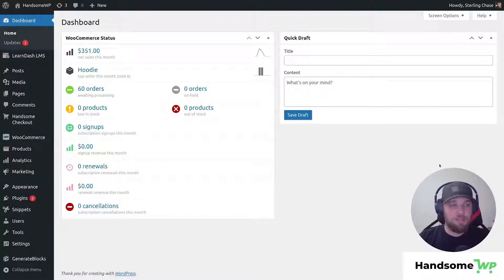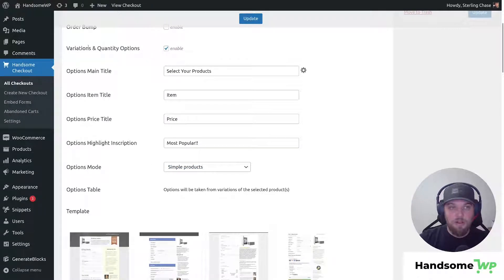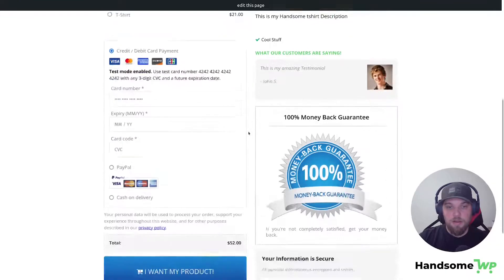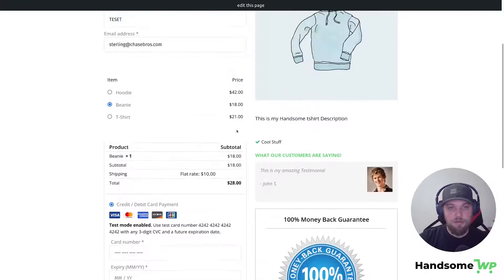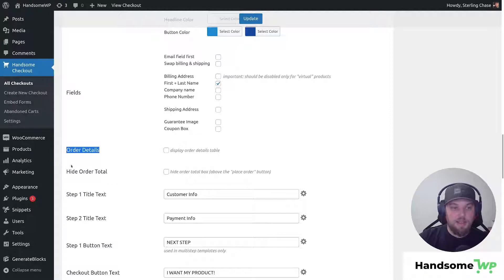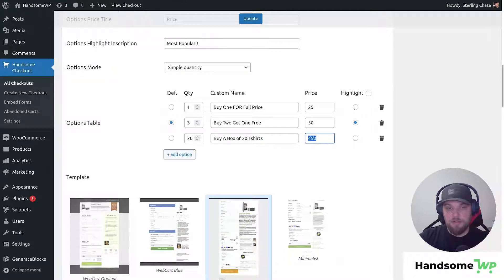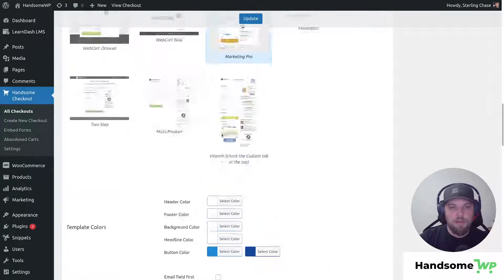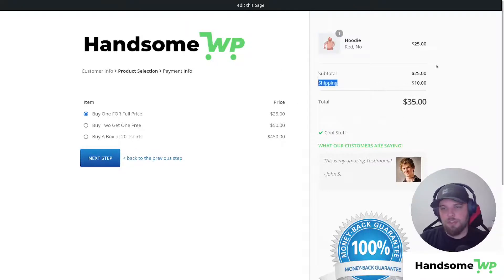Hide/Show Order Details Table & Order Total on WooCommerce Checkout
Sometimes you may want to hide the order details from your WooCommerce One Page Handsome Checkout and other times you may want to show the order details. In this video Sterling runs through a couple different scenarios and how to setup the order details and order total to fit your Handsome Checkout.

0:00 - Intro
0:17 - Enabling order details on your Handsome Checkout Page.
2:27 - Hiding the order total on your Handsome Checkout Page.
4:29 - Using the Multi-Product Template to show order details
5:317 - Outro

and sign-up for our Newsletter to get notified about new products and product updates!!